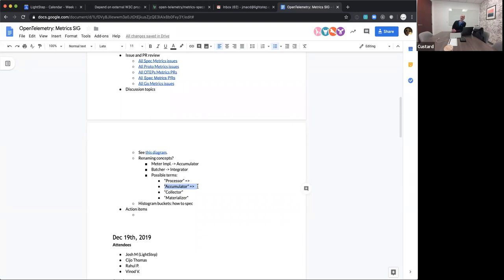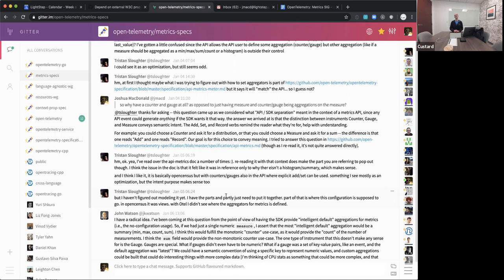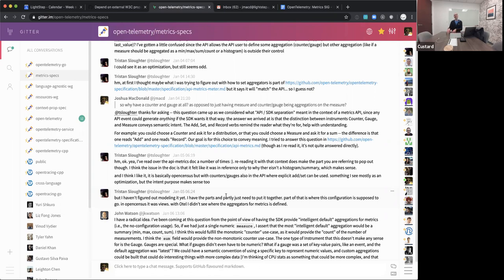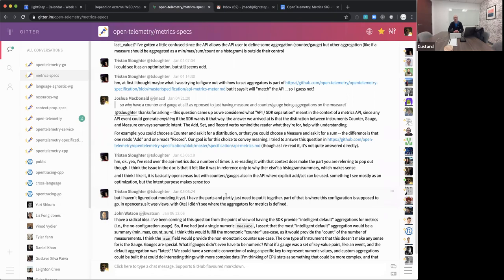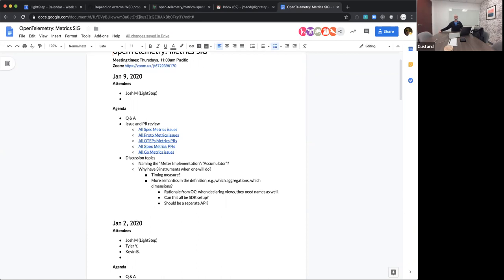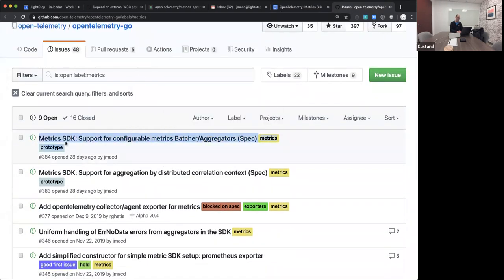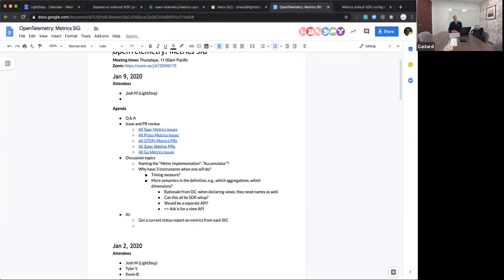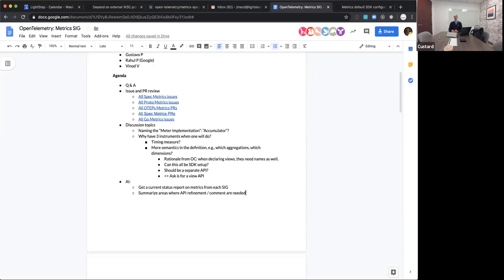CNCF Open Telemetry Community Meeting 2020-01-09